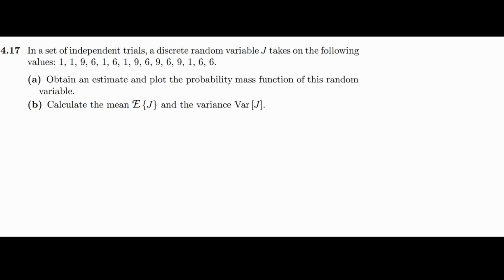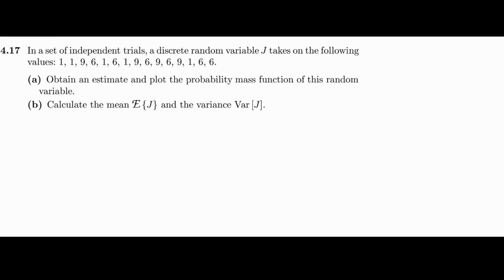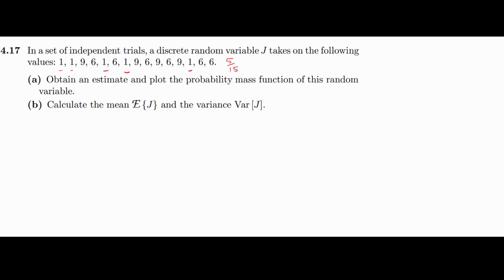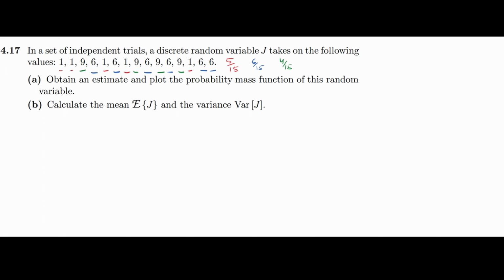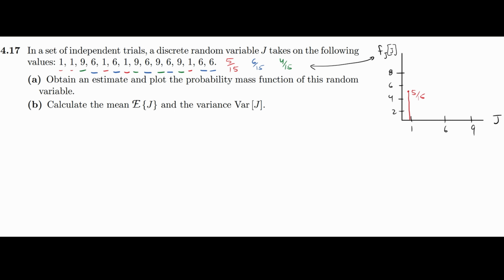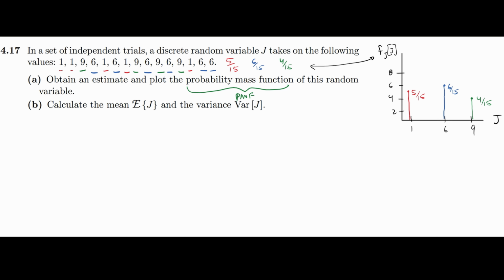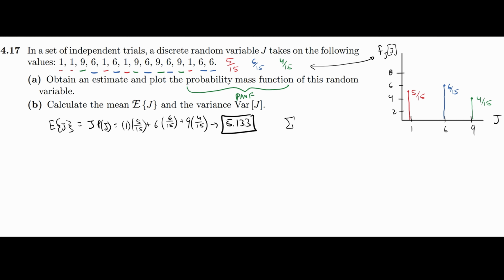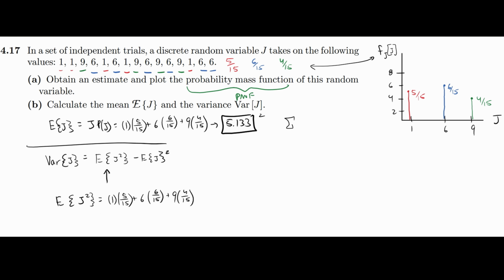In a set of independent trials, a discrete random variable... | ENGR 120 Probability Random Signals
Question:
In a set of independent trials, a discrete random variable J takes on the following values: 1, 1, 9, 6, 1, 6, 1, 9, 6, 9, 6, 9, 1, 6, 6.
(a) Obtain an estimate and plot the probability mass function of this random
variable.
(b) Calculate the mean E{J} and the variance Var [J]